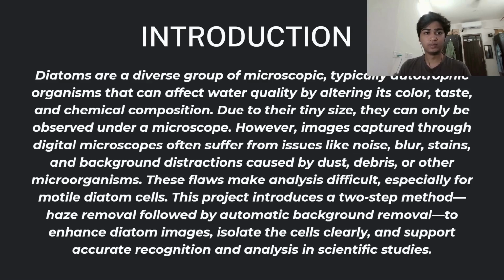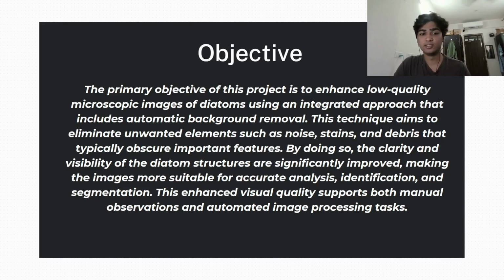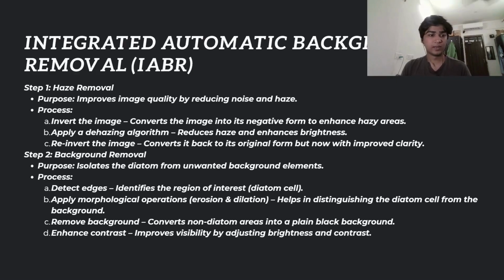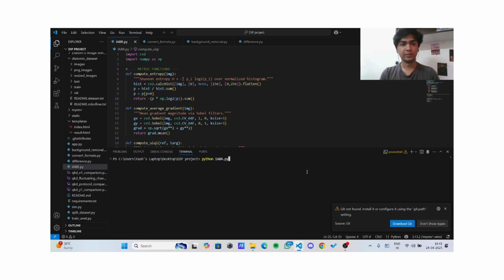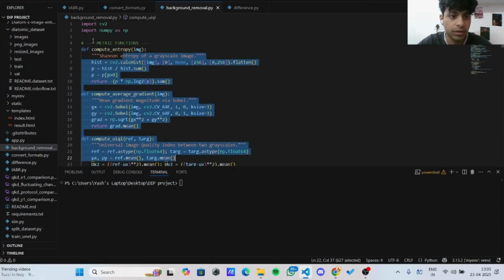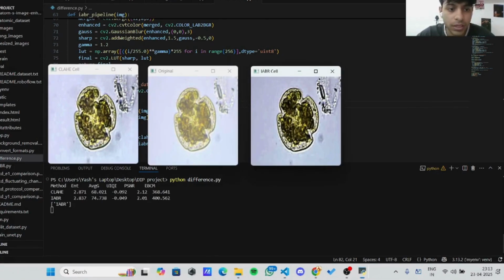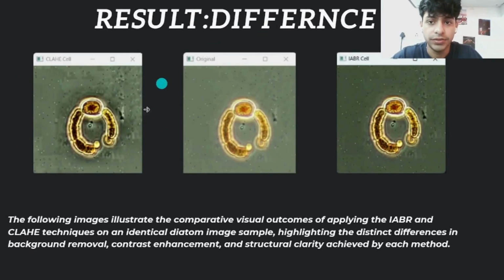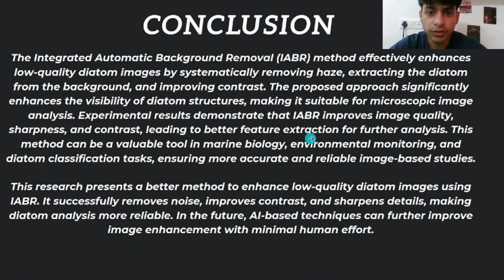Digital Image Processing project demonstration:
Enhancement of Low-Quality Diatom Images using Integrated Automatic Background Removal (IABR)Method from Digital Microscopic Image